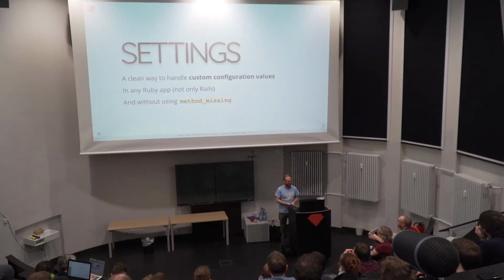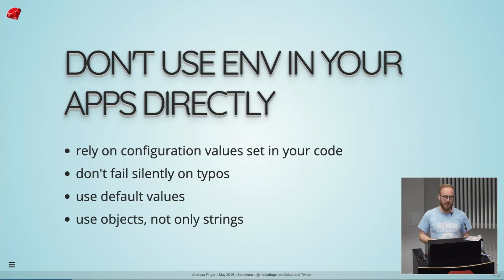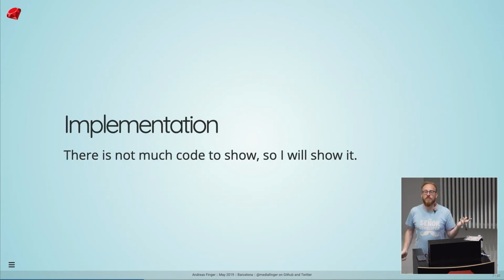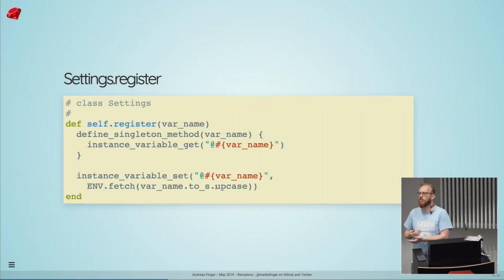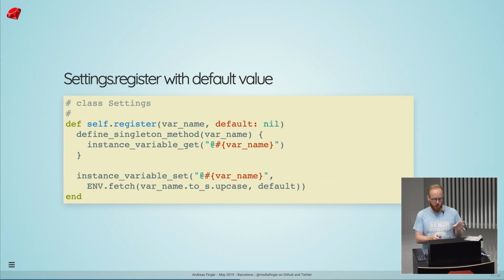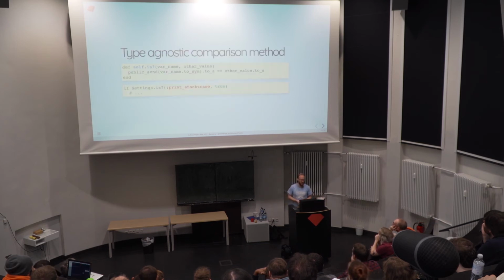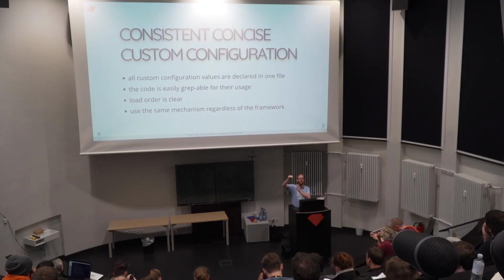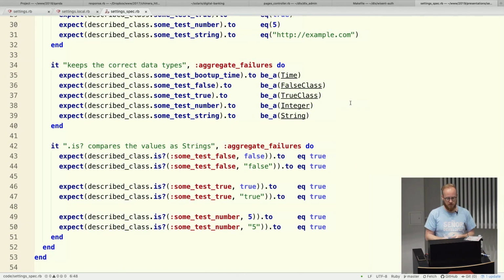Andreas Finger @ Ruby Unconf 2019: Settings